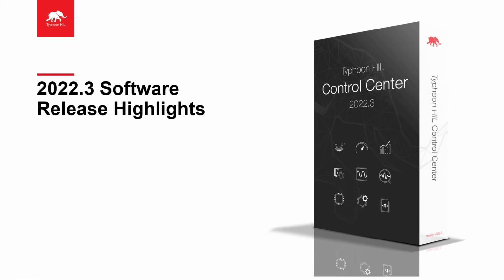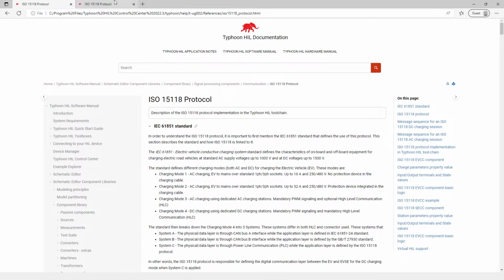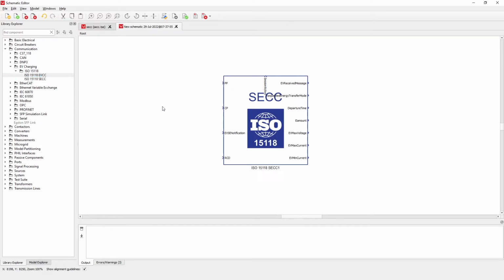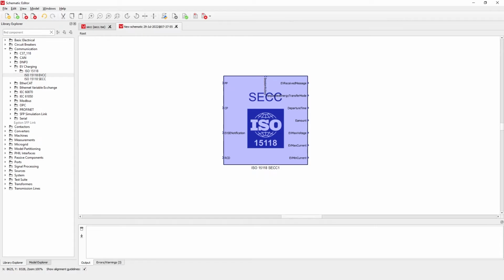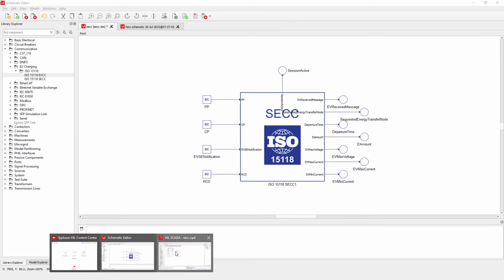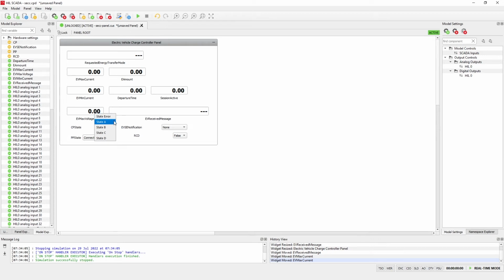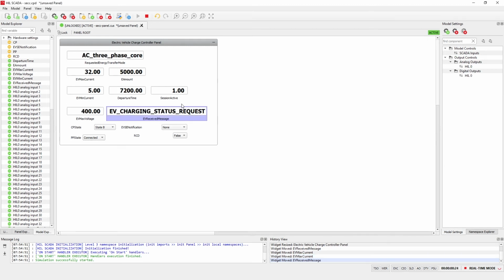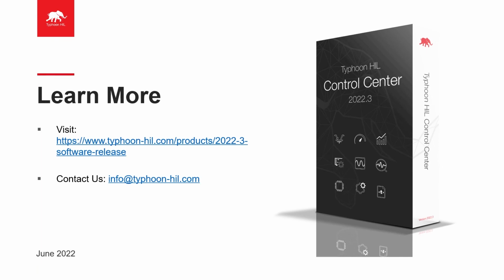ISO 15118 EVSE - AC | 2022.3 Release Tutorial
In this tutorial, we introduce the ISO15118-2 communication protocol support for Combined Charging System (CCS)​ in the Typhoon HIL Control Center 2022.3 software release. Learn how to implement and use this protocol to test digital communication between electric vehicles (EV) and electric vehicle supply equipment (EVSE).